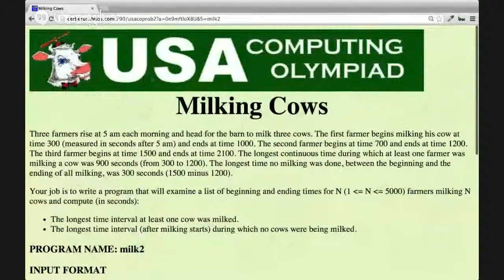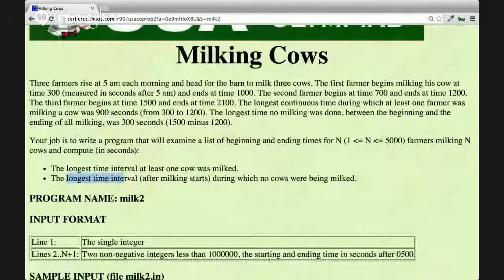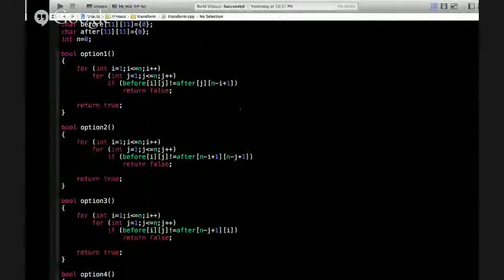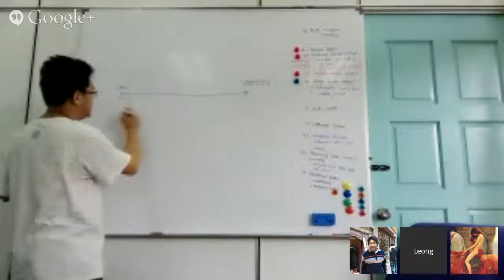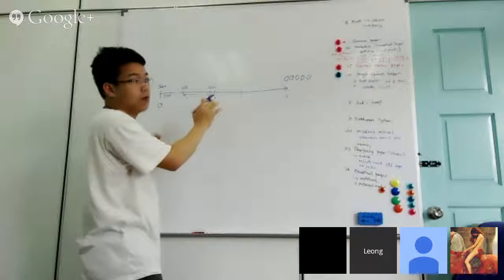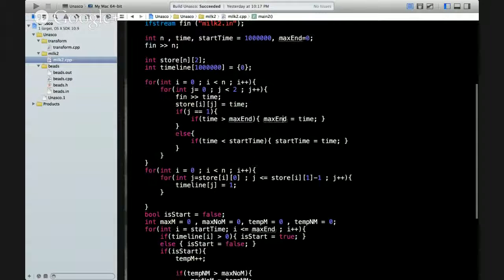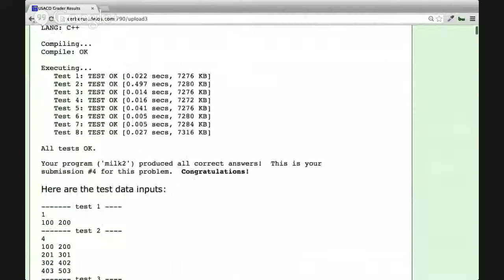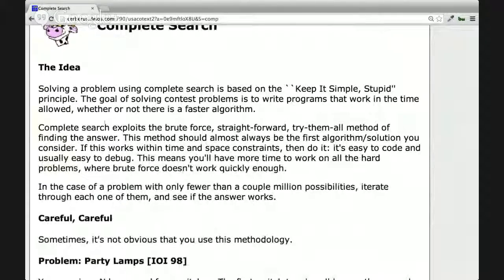ACM/ICPC Training IV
This is ACM/ICPC Training IV, this hangout will cover USACO 1.2.1 Milking Cows.